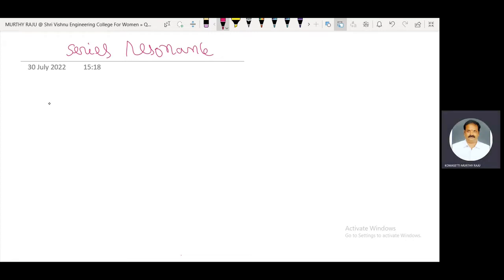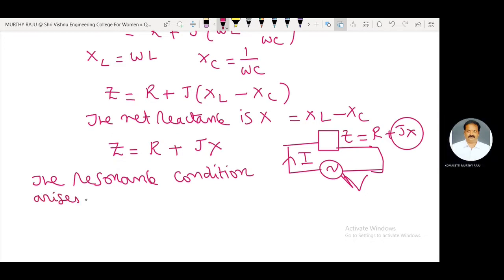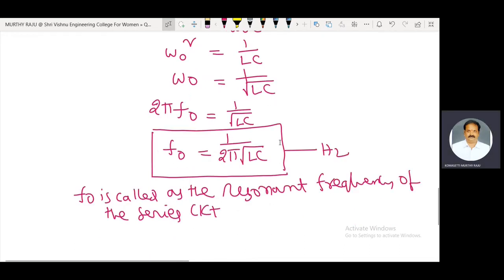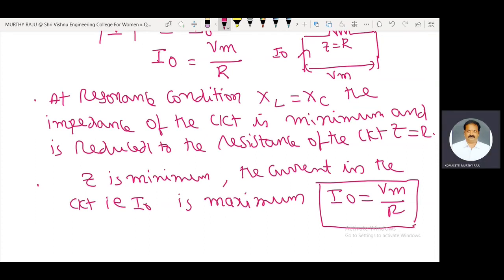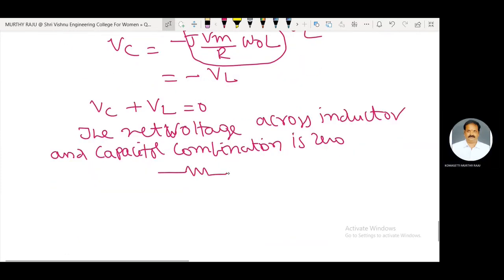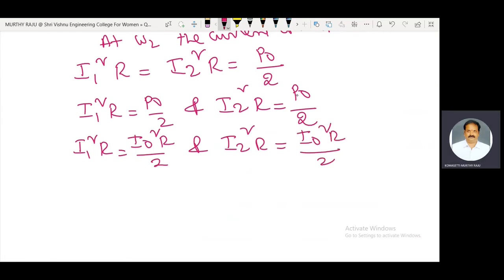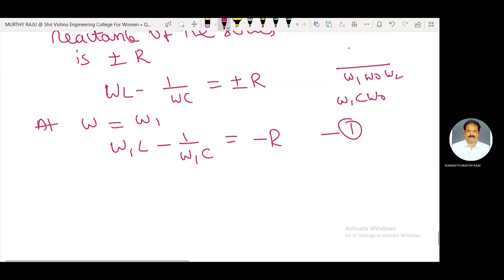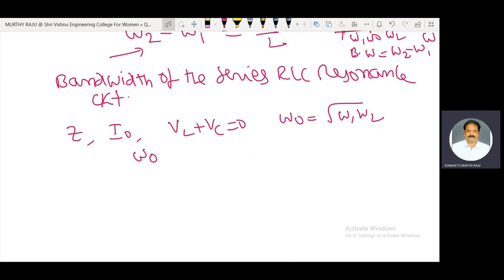SERIES RESONANCE RLC CIRCUIT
PART-1
IMPEDANCE ,RESONANT FREQUENCY,CURRENT AND BANDWIDTH DERIVATIONS